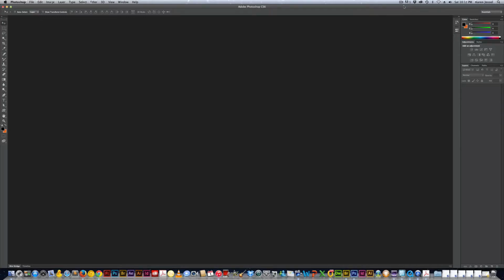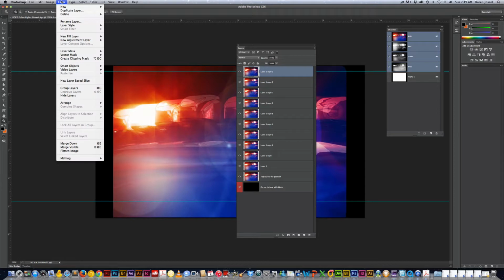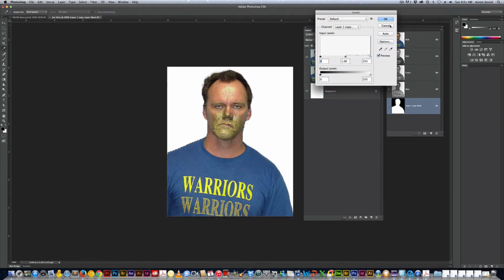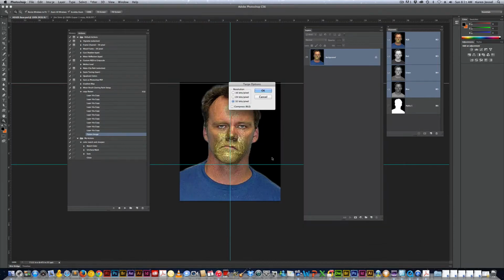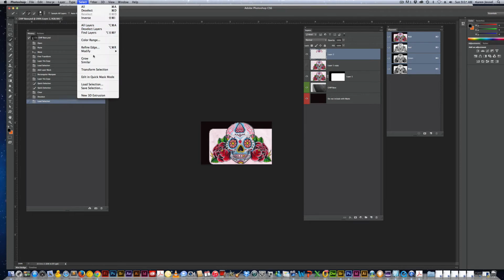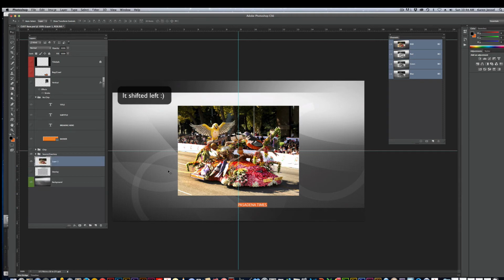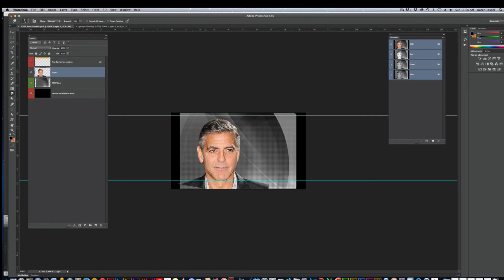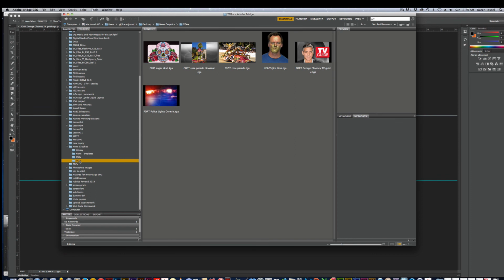News high res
Examples of creating graphics for news.